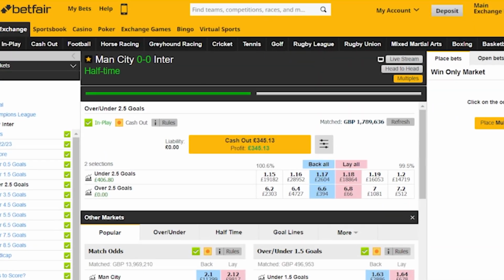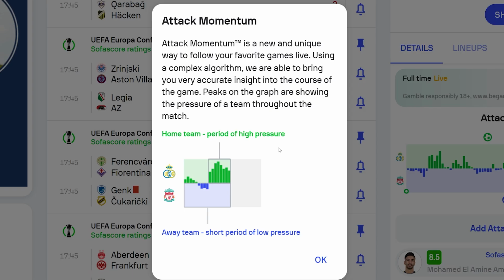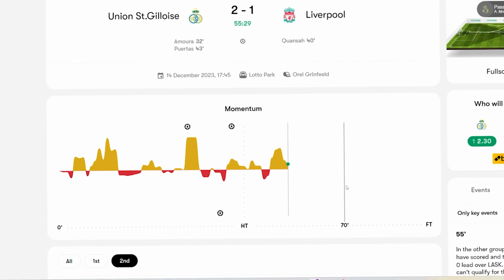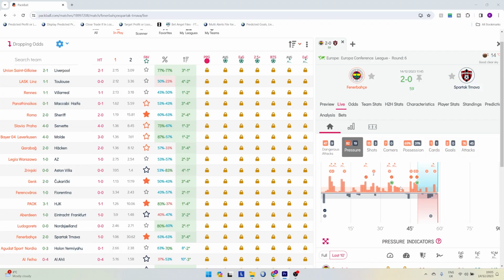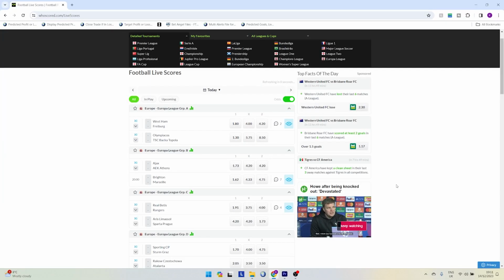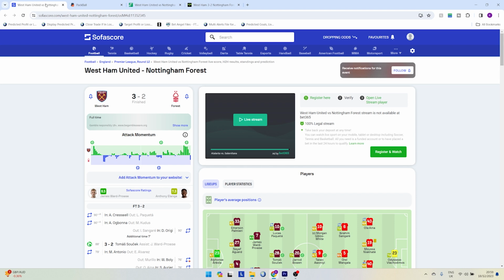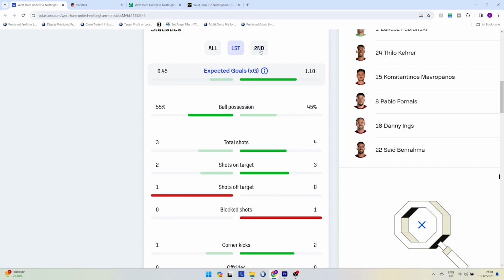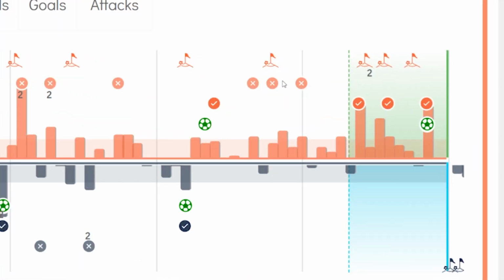The Best Apps for Tracking Live Football Matches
If you can't watch a game, these apps are the next best thing!